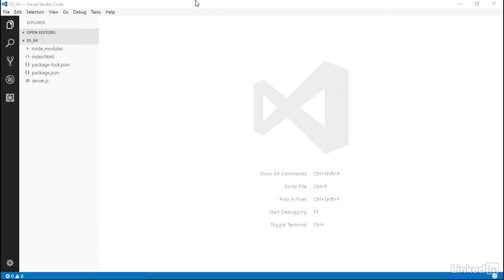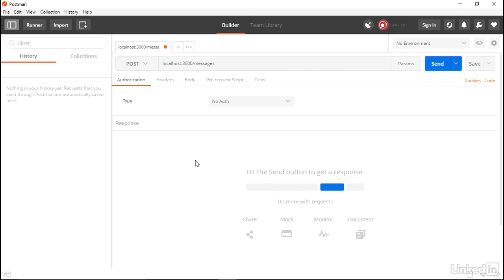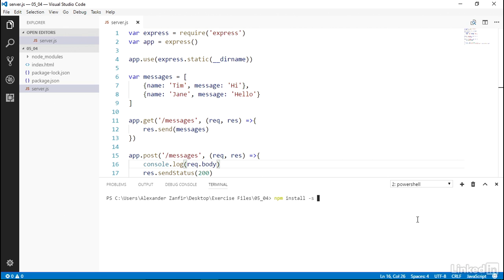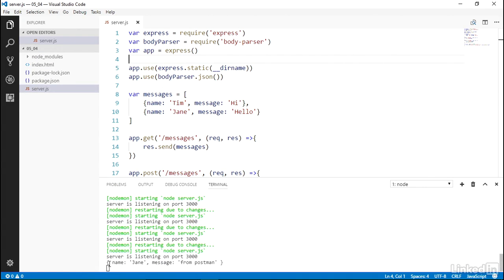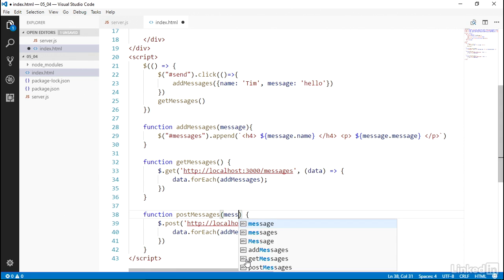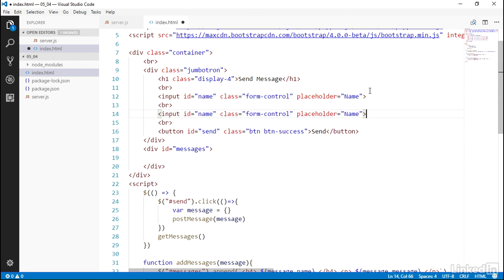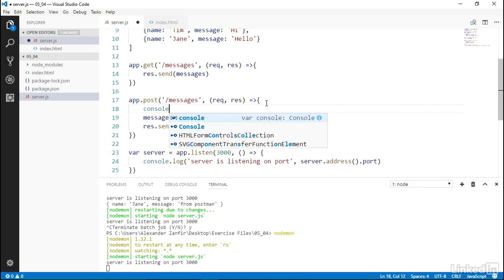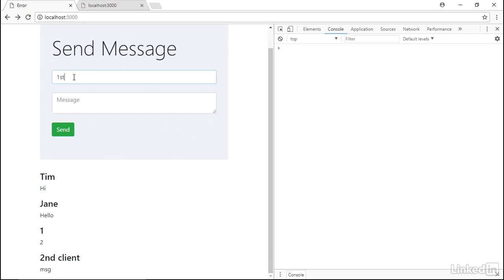18 Node Tutorial :- Create a post messages service